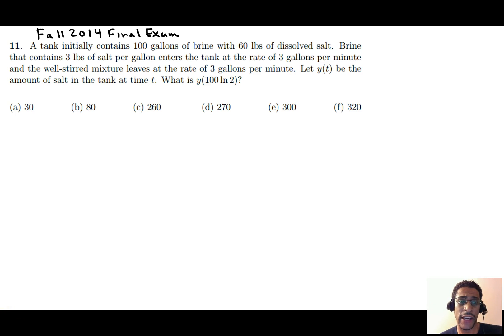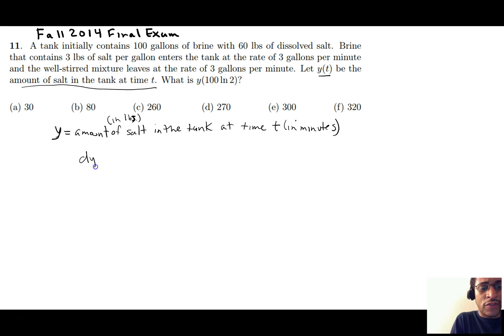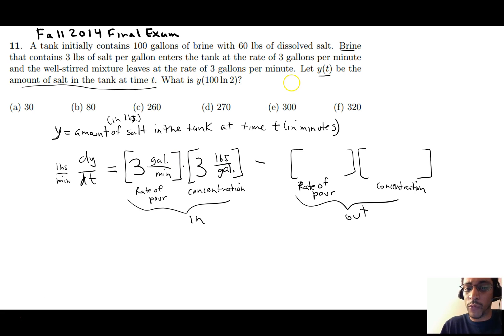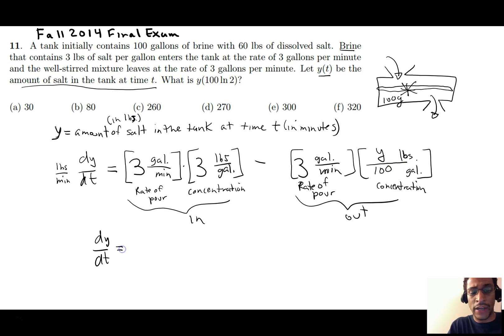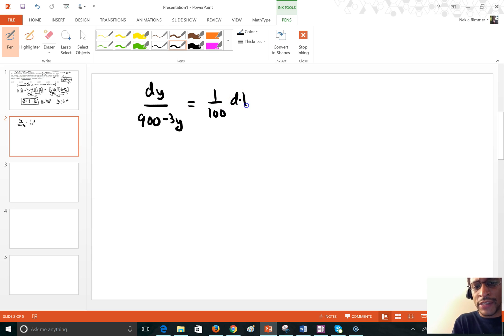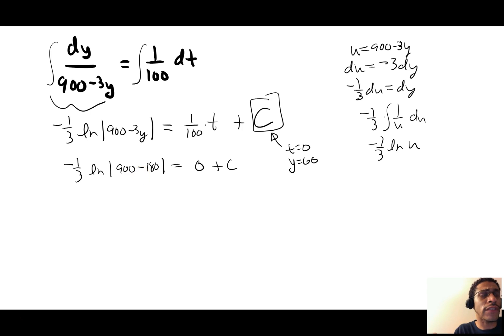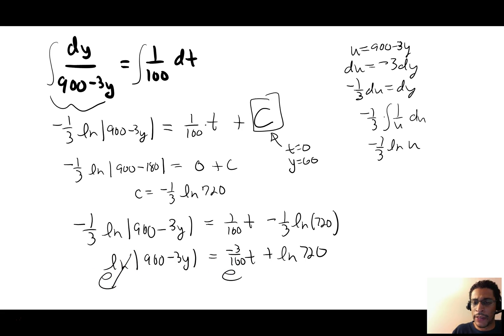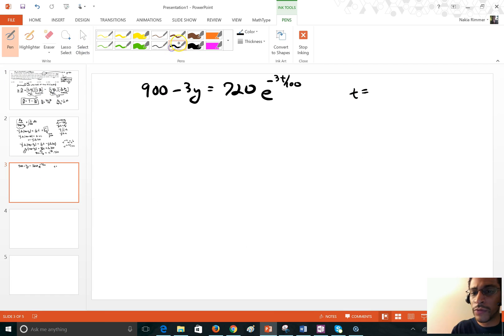Differential Equation Application - Tank problem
Brine (salt water) mixture problem that ends up as a linear or separable differential equation.